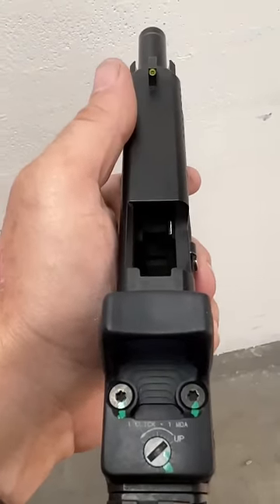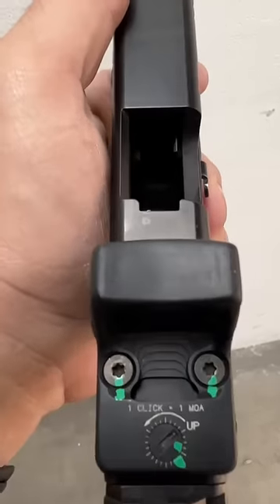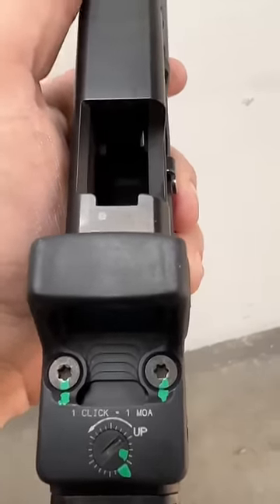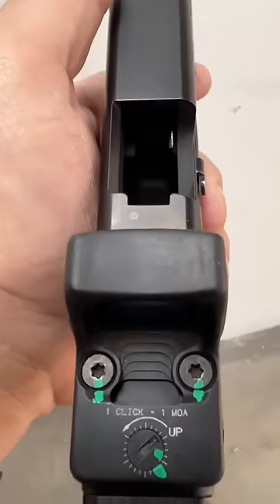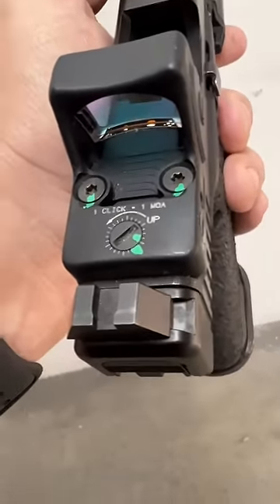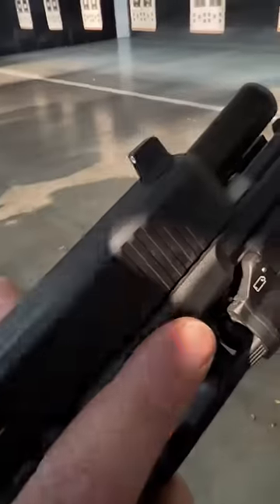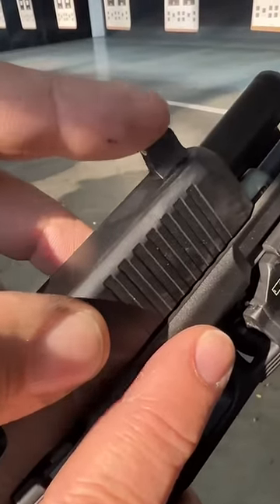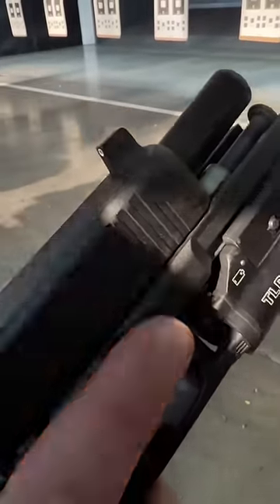But iron sights never fail??? We need to install all of our sights properly not just red dots